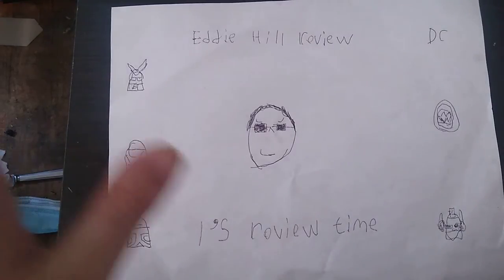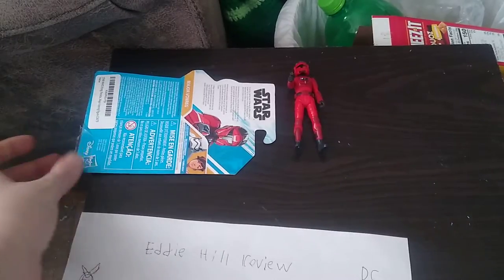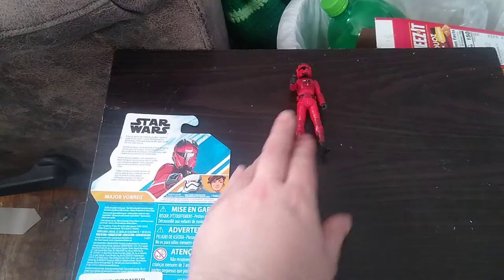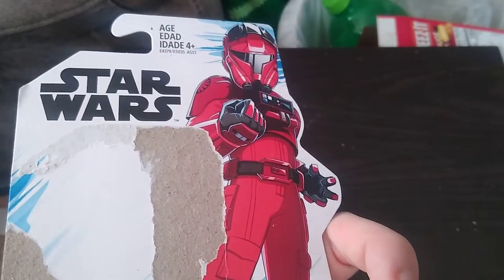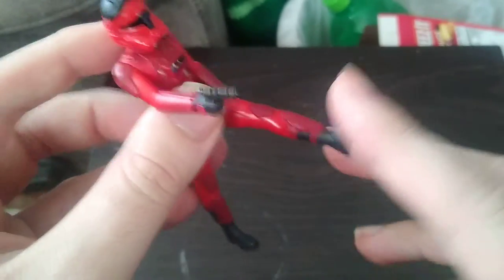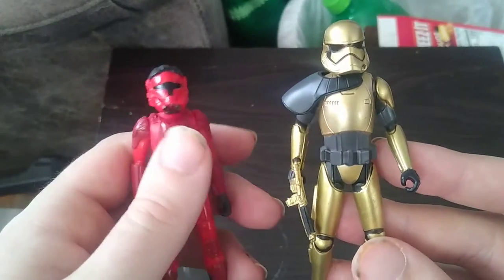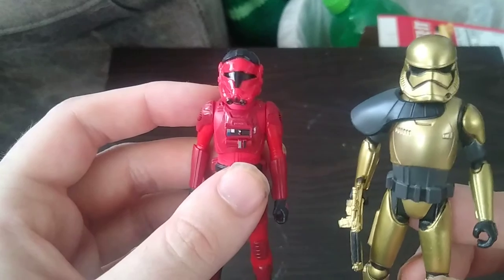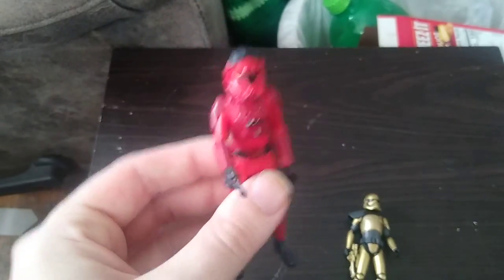EDDIE HILL REVIEWS: STAR WARS-RESISTANCE-FIRST ORDER-MAJOR VONREG-ACTION FIGURE 8/29/21